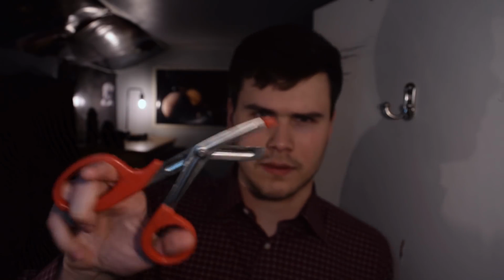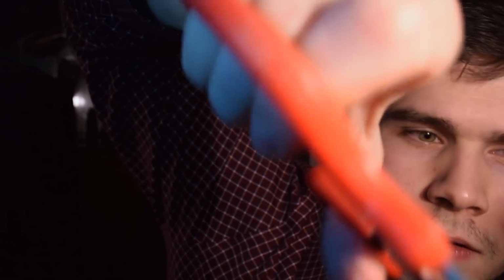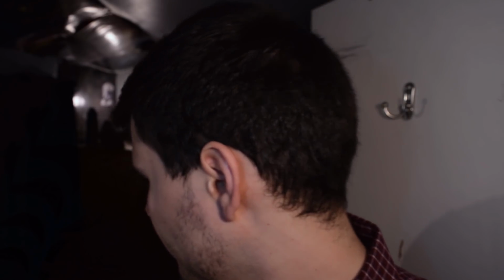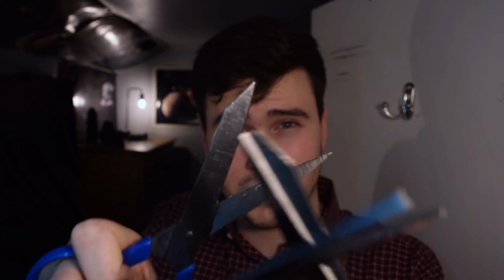[ASMR] Fake HAIRCUT ✂️ SIX SCISSORS AT ONCE ✂️ Jack of All Trades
Welcome to ‘Jack of All Trades’. Today you’ve asked for a haircut, so today, we are a barber shop. Only problem is, you are BALD! But either way, we will use multiple scissors, a brush and a comb to pretend. We’ll even make believe fur is your hair! Fake it till you make it!

Triggers:

0:00 - Brush tapping/scratching
1:54 - Brushing hair/fur
4:18 - Shear/Slow Scissors
6:33 - Ruler taps/measuring
9:48 - Double Scissors
13:12 - Triple Scissors
13:45 - Quadruple Scissors
15:20 - Barber Double Scissors
16:40 - Six Scissors
17:52 - Fast Scissor
18:38 - Precise scissors
21:31 - Comb/Water
23:10 - Comb/Scissor
23:53 - Hair Gel/Hand Squeezing

More ASMR?

◘ ASMR, autonomous sensory meridian response, is often described as a tingling sensation that stimulates relaxation. Originating from the head, and trickling down the spine/limbs, the sensation is generated via ‘triggers’ of sight, sound and touch. The videos on this channel attempt to stimulate ASMR. They are solely intended to be used as sleep aides and for unprofessional anxiety relief.

◘ Commonly, ASMR content is soft and compassionate. I believe it is also linked to the awkwardness of being cared for by another. Flipping the script on the softness and compassion can also be used to amplify that awkwardness, while having a comedic effect.

◘ Common triggers on this channel include whispering, personal attention, lights, tapping, scratching, crinkling, scissors, eye contact, examinations and more. Role playing for immersion and entertainment purposes.

◘ Personally, I have been experiencing ASMR my whole life. In fact, ASMR is amongst my earliest memories. I know this foreign to some people, and may be difficult to understand, just know it is quite wholesome. If the example helps, the most similar behavior I have seen elsewhere in nature is when chimps clean each other’s back. ASMR has helped me with difficulties sleeping and daily stress/anxiety.